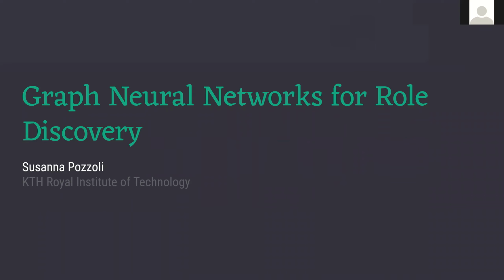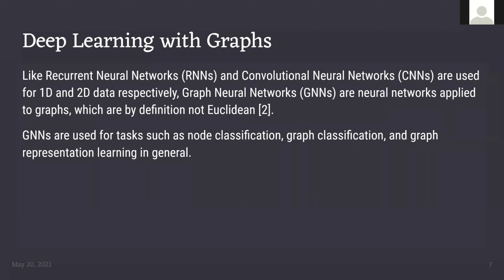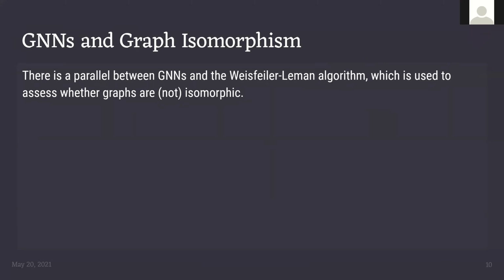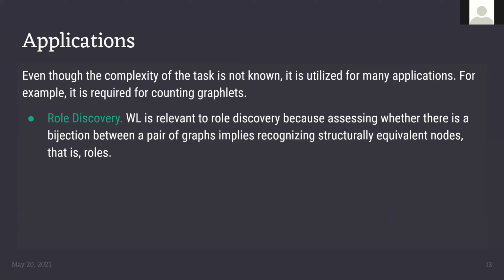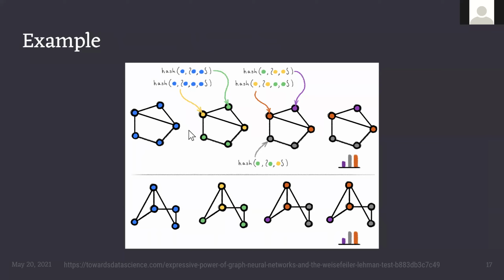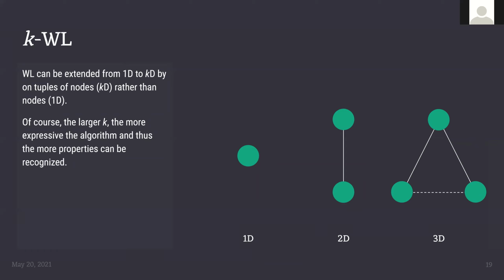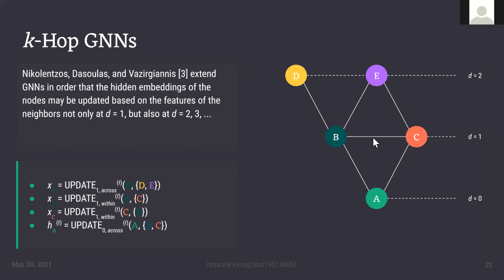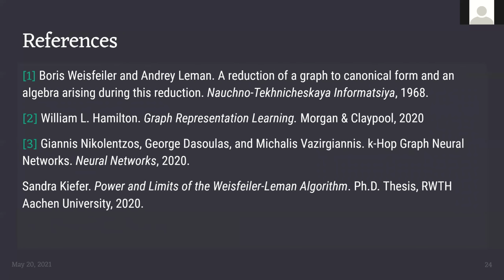Online Seminar 21 - May 20, 2021 - Graph Neural Networks for Role Discovery